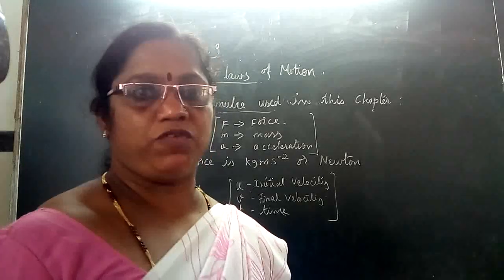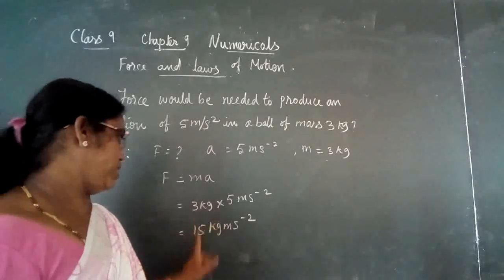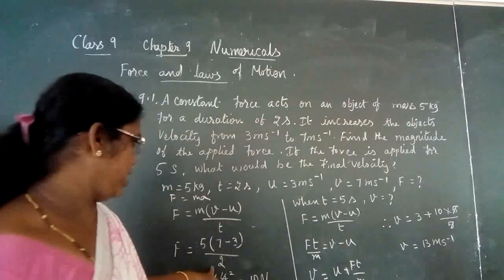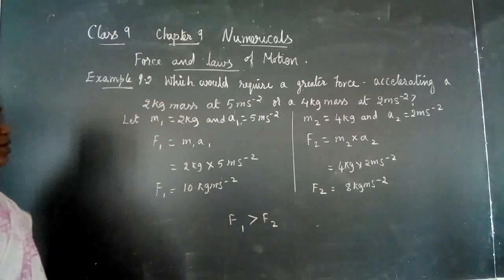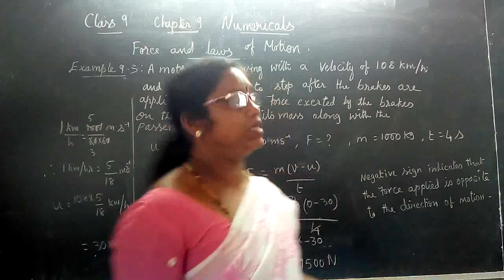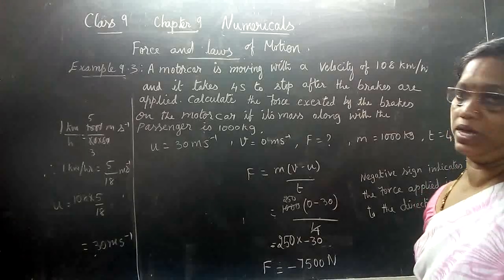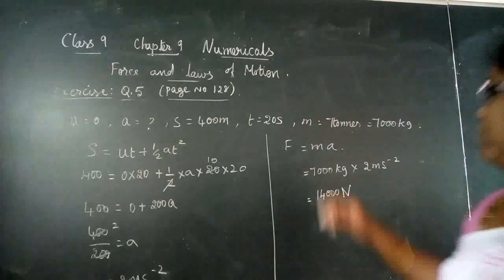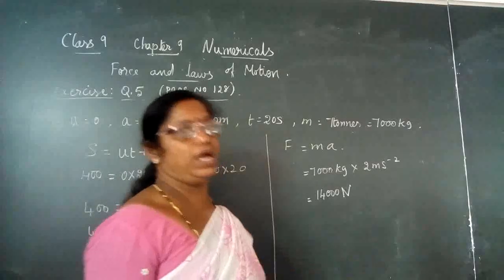Class 9| Science| Force and laws of motion| Numericals